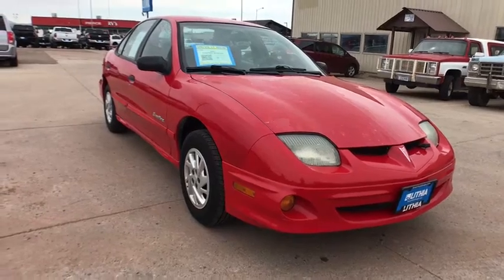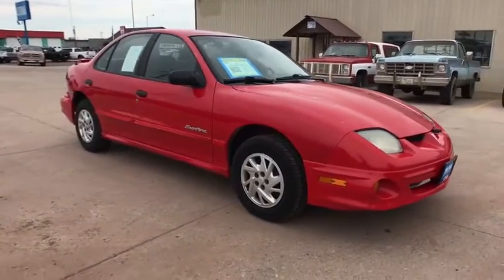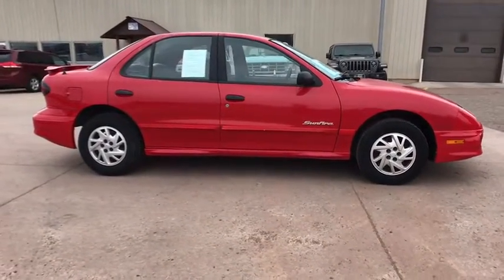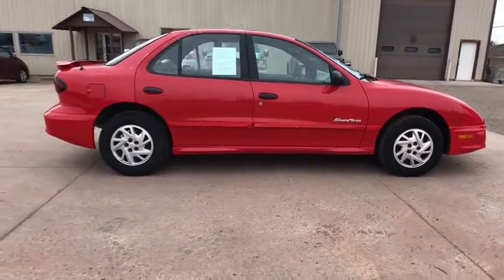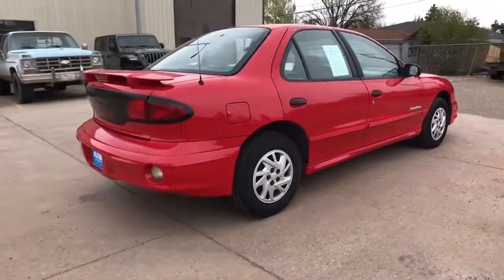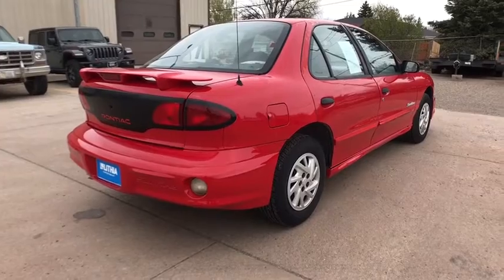2001 Pontiac Sunfire Great Falls, Helena, Havre and Lewistown, ID 17374905B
Used 2001 Pontiac Sunfire available in Great Falls, Idaho at Lithia CDJR Great Falls. Servicing the Helena, Havre and Lewistown, ID area.
2001 Pontiac Sunfire 4dr Sdn SE - Stock#: 17374905B - VIN#: 1G2JB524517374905

: FUEL EFFICIENT 28 MPG Hwy/21 MPG City! Bright Red exterior and Graphite interior SE trim. 4-SPEED AUTOMATIC TRANSMISSION W/OD OPT PKG 1. 4 Star Driver Front Crash Rating. SEE MORE! KEY FEATURES INCLUDE: Rear Spoiler Child Safety Locks Bucket Seats 4-Wheel ABS Front Disc/Rear Drum Brakes. OPTION PACKAGES: OPT PKG 1 4-speed auto trans tilt steering wheel AM/FM stereo w/CD player 4-SPEED AUTOMATIC TRANSMISSION W/OD brake/trans shift interlock enhanced traction control. Pontiac SE with Bright Red exterior and Graphite interior features a 4 Cylinder Engine with 115 HP at 5000 RPM*. EXPERTS ARE SAYING: 4 Star Driver Front Crash Rating. 4 Star Passenger Front Crash Rating. Great Gas Mileage: 28 MPG Hwy. BUY FROM AN AWARD WINNING DEALER: Lithia Chrysler Jeep Dodge Ram of Great Falls is Cascade Countys premier source for Certified used and quality used cars in Great Falls. Once youve selected your ideal used car speak with us about great rates on car loan & lease plans too! Come visit us at 4025 10th Ave So. in Great Falls Montana to experience Lithia Chrysler Jeep Dodge Ram of Great Falls commitment to sales service and community. Price does not include title license or dealer doc fees. Price contains all applicable dealer incentives and non-limited factory rebates. You may qualify for additional rebates; see dealer for details.